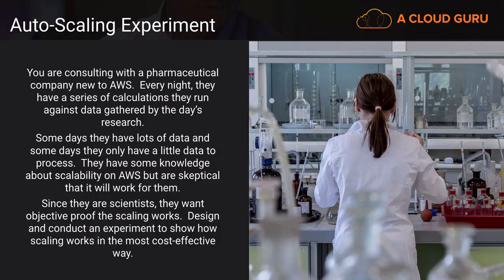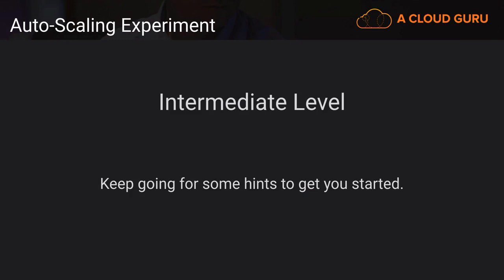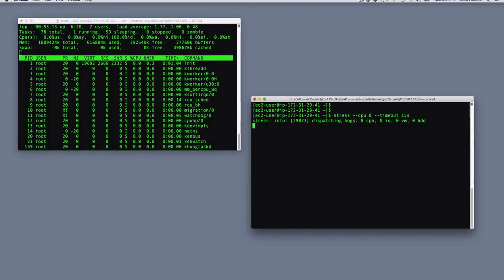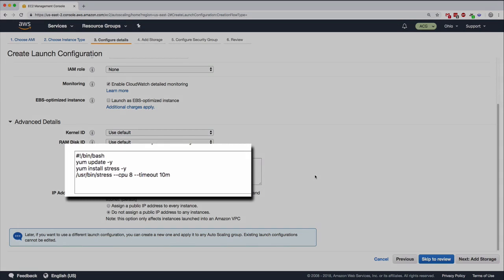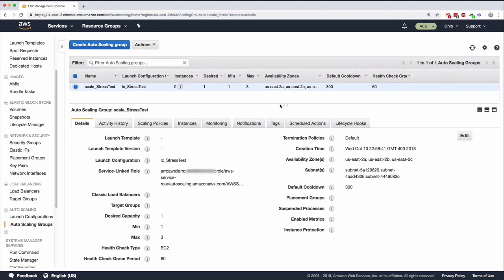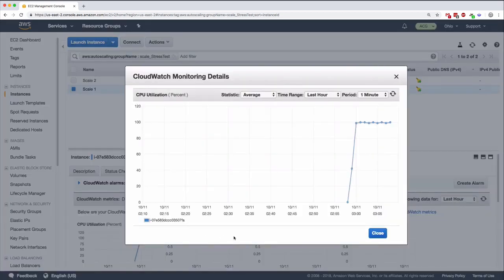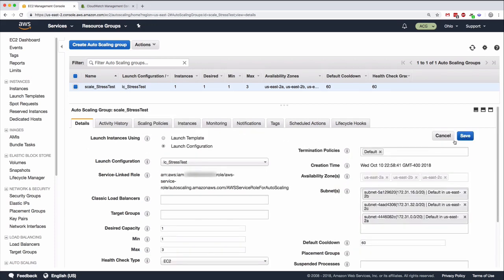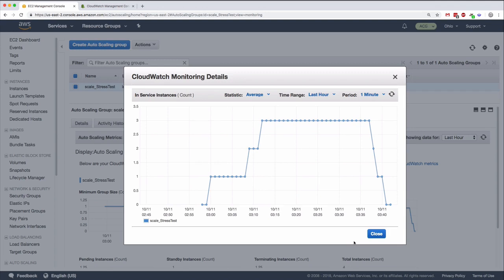aws csa pro 2019 85 720p